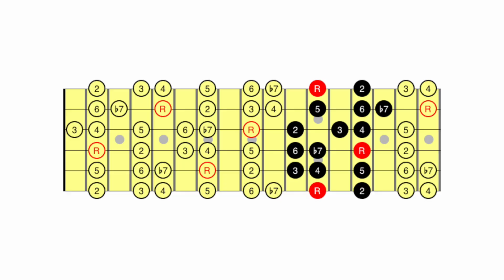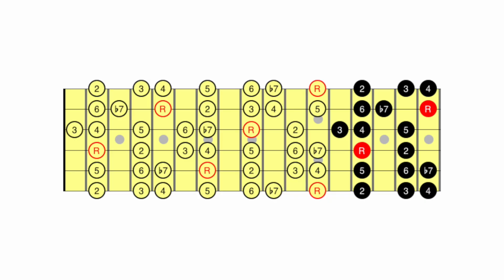How To Use Modes In Your Guitar Solos - Part 2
Playing modal does not have to be hard. If you know your pentatonic scales (minor or major), you are only two notes away from a full mode! Following is the list:

Ionian: Major pentatonic + 4th + 7th
Dorian: minor pentatonic + 2nd + 6th
Phrygian: minor pentatonic + b2nd + b6th
Lydian: Major pentatonic + 4th + 7th
Mixolydian: Major pentatonic + 4th + b7th
Aeolian: minor pentatonic + 2nd + b6th

My name is David Wallimann. I am a guitar teacher, product demonstrator, session player, musician and composer. On this Youtube channel you will find free guitar lessons, music development tips, my music and more. Tahnks for watching my videos!